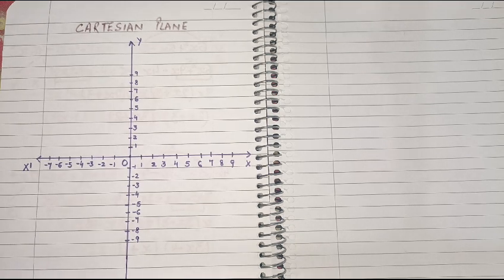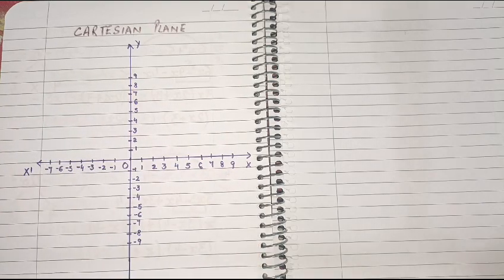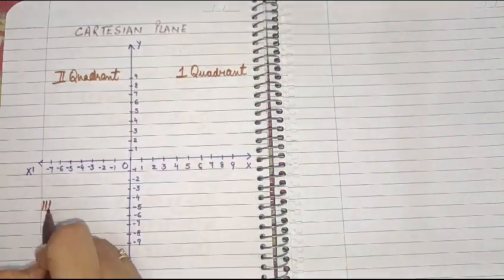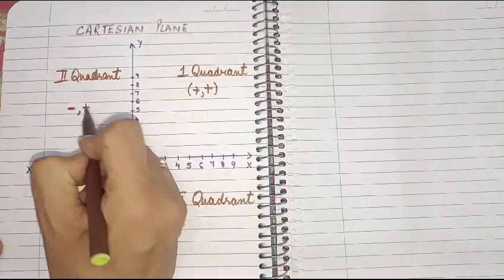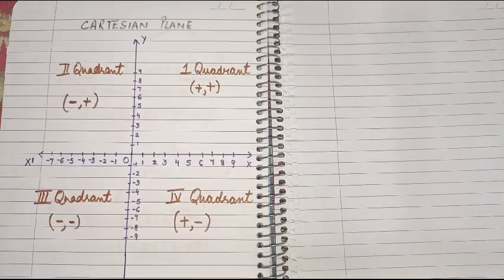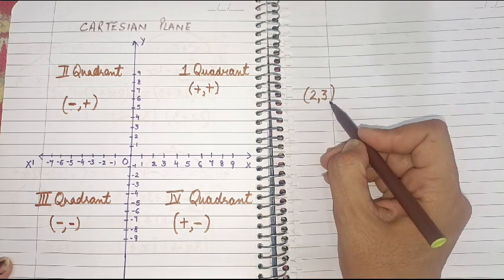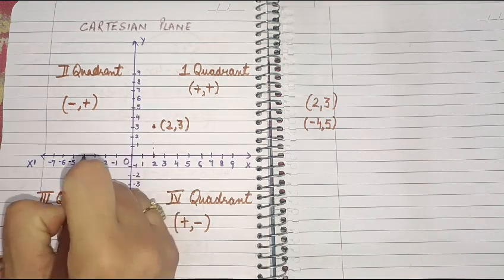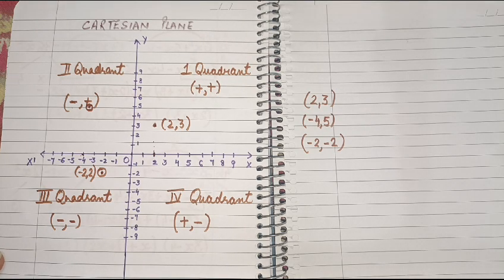Coordinate Geometry - Cartesian Plane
Coordinate Geometry - Cartesian Plan
Cartesian coordinate systeme @MathsWithDivyaBajaj

@Fact-Education @LearningNotebook @GenevievesPlayhouse @videogyan @MoonbugKids_SingAlongWithMe @learnandplay_together @videogyanshows @kidslearningsongs @msrachel @ChuChuTVSurprise @BabyJoyJoy @AforAdley @BExamStudy @Board_Exam @UmidArtsClasses @boardexam8041@SGSEDUCATION @TeddyAndTimmy3D @GenevievesPlayhouse @-genevievesplayhouse1465 @khanacademy @khanacademyindia @KhanAcademyIndiaEnglish @crashcourse @crashcoursekids @AsapSCIENCE @NatGeo @natgeoabudhabime @NatGeoAnimals @natgeoindia @natgeokids @Vsauce @Vsauce2 @Vsauce3 @SciShow @scishowspace @SciShowKids @SciShowPsych @numberphile @paddybooo @numberphile2 @3blue1brown @patrickjmt @misterwootube @mathantics @standupmaths @veritasium @derek @coursera @edXOnline @kurzgesagt @Vox @VidyaVox @VedicVox @HISTORY @TimelineChannel @Simplehistory @WeirdHistory @historytv18 @extrahistory @AbsoluteHistory @TEDEd@TEDEdStudentTalks @tedededucatortalks @lifenoggin @AppliedScience @howstuffworks @BrainStuffShow @BRIGHTSIDEOFFICIAL @khangsresearchcentre1685 @khangsresearchcentrepatna1869 @fatosdesconhecidos @manualdomundo @indorephysicalacademy. @FoujiFactoryIndore @JitendraSirFoujiFactoryIndore @indorephysicalacademyshort9126 @INDOREPHYSICALACADEMYSTATUS @wifistudybyunacademy @wifistudy2 @wifistudyStudios @cccwifistudy @wifistudyDefenceExams @PW-Foundation @PhysicsWallah @PW-NEETWallah @PW-JEEWallah @pw-hindimedium @pw-solutions @PW.Yoddha123 @Maths24x7ByRKPaliwalSir @mathsmasti @knowledgeonline26 @BoardExamVipinsir @mythuvivek @DearSir @Teach_Tech_Classes @AirJatri @TeachTinku @teachtoons @imransirmaths @Class10HindiMedium @Class10LearnWithMansi @Class10Udaan @Class10Gamer @proclassesofficial @कक्षा10 @MariosMathTutoring @MagnetBrainsEducation @MagnetBrainsHindimedium @magnetbrainscompetition @magnetbrainsiit-jeeneet6538 @MathwithMrJ @MathWallah @mathwithjanine @MathwithMenno @Sumanpreetkaur0786 @nandkishoreclasses @Class9MathsScience @SriChaitanyaAcademyNEET @SriChaitanyaAcademyJEE @InfinityLectures @QuickTricksBySahilSir @rankersgurukullive @ujjwalmitra @UJJWALMATHS @CareerRideOfficial @CareerRideHindi @Explain4U

Cartesian Plane (One, Two, Three Dimensional ... - BYJU'S
Coordinate Geometry - Formulas, ... - Cuemath
Cartesian Plane: Definition, Axes, Origin, Quadrants & ...
Coordinate Geometry: Cartesian Plane, Formulas & ..
Coordinate Geometry - Concept, Formulas ...
Coordinate Geometry: Cartesian Plane, Formulas and ...
Coordinate Geometry - Cartesian Plane, Plotting Points .
Coordinate Geometry: Formulae, Equations, and Area of ...
Cartesian Plane (One, Two, Three Dimensional ...
NCERT Solutions for Class 9 Maths Chapter 3 Coordinate ...
Cartesian Coordinate System in Maths | 2D & 3D ...
CBSE Class 10 Maths Chapter 7 - Coordinate Geometry ...